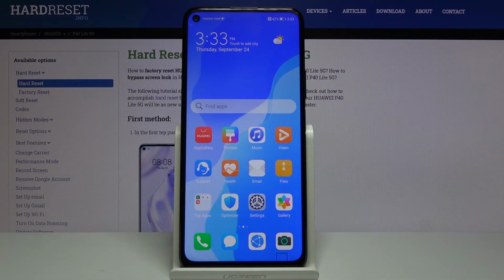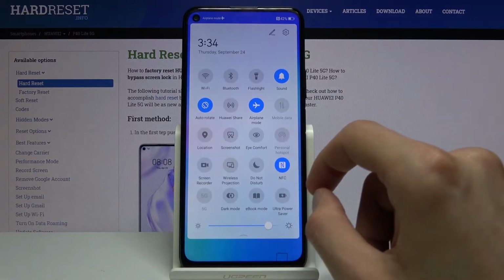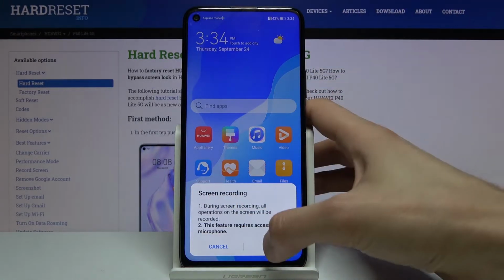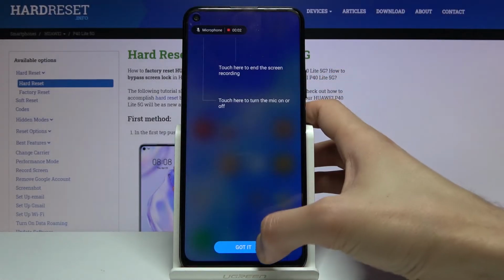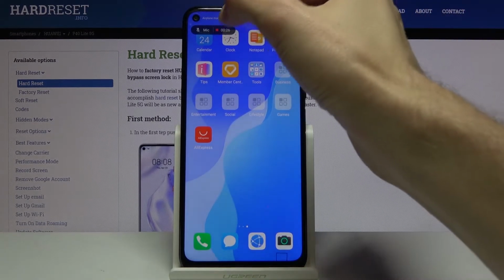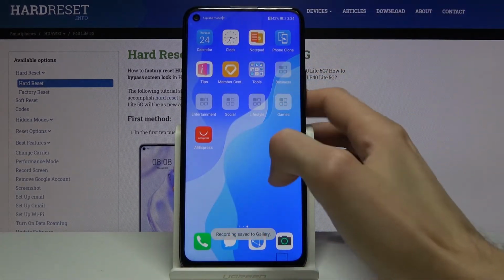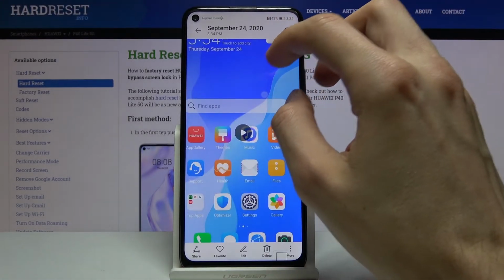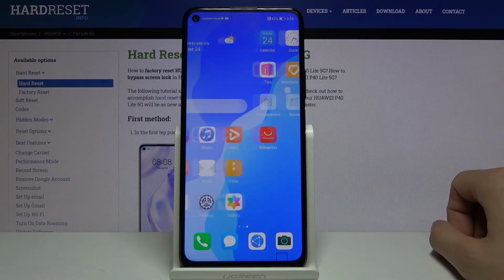How to Record Screen in HUAWEI P40 Lite 5G – Find & Manage Screen Recorder Options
Learn more info about HUAWEI P40 Lite 5G:
If you’re wondering how to record the screen in your HUAWEI P40 Lite 5G, then here we are coming with help! In this tutorial we’d like to show you how easily you can catch all screen settings by using the screen recorder. What’s more we’ll show you how to enter screen recorder settings and how to customize them just like you want. So follow all shown steps and successfully record the screen.

How to Record Screen in HUAWEI P40 Lite 5G? How to Save Screen in HUAWEI P40 Lite 5G? How to Share Display in HUAWEI P40 Lite 5G? How to Capture Screen Action in HUAWEI P40 Lite 5G? How to record display in HUAWEI P40 Lite 5G?